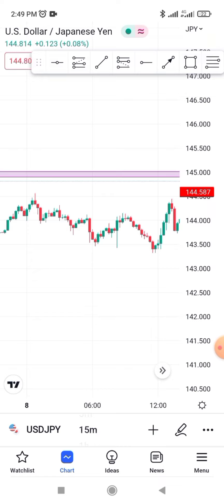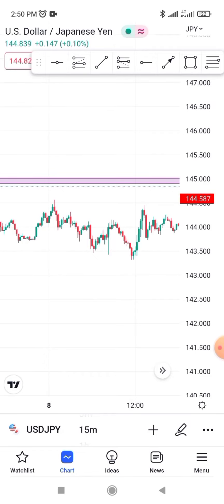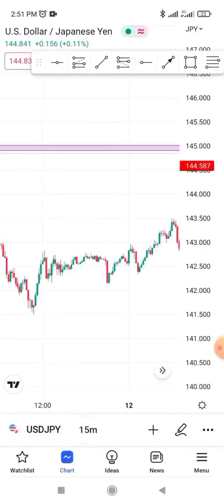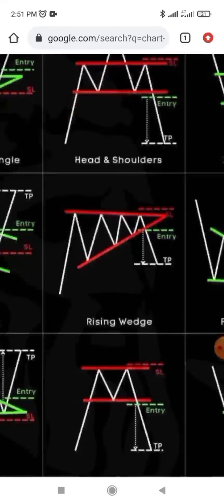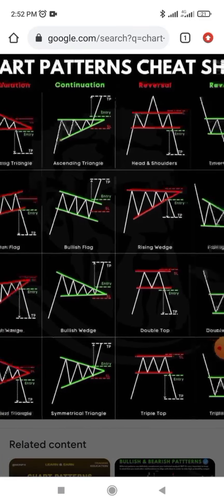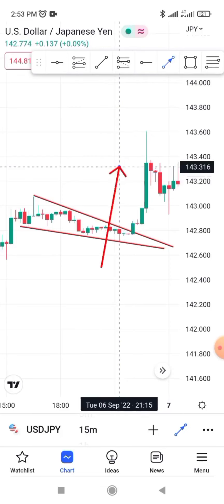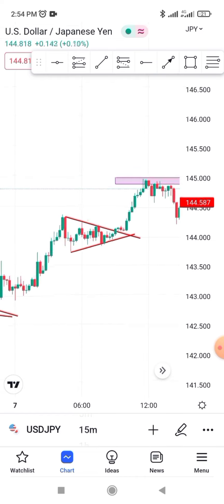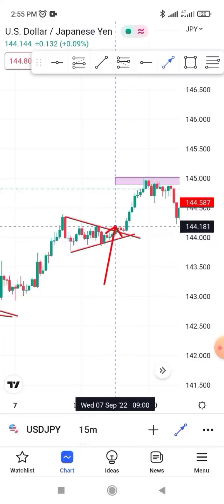New York Open Breakout Strategy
After studying the price movement of the market during different trading session I have come up with this strategy that works best for me, which is what I share in thus video.